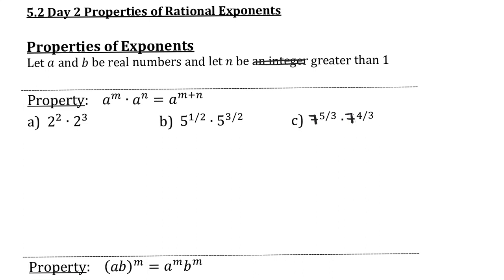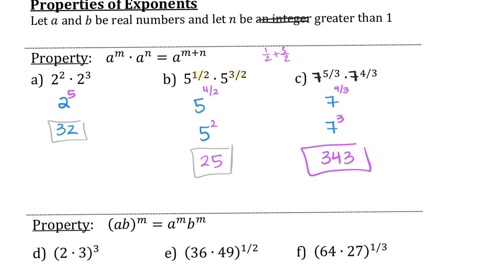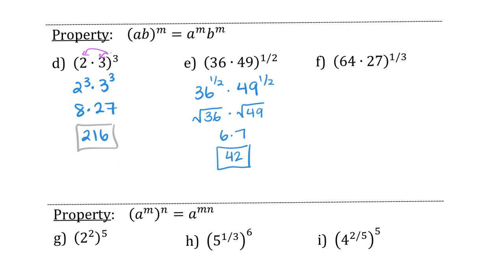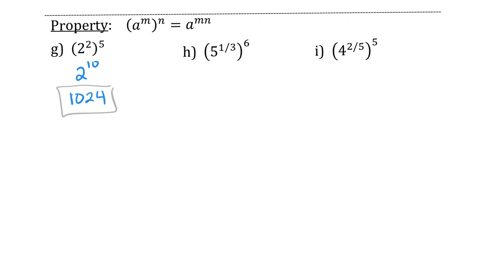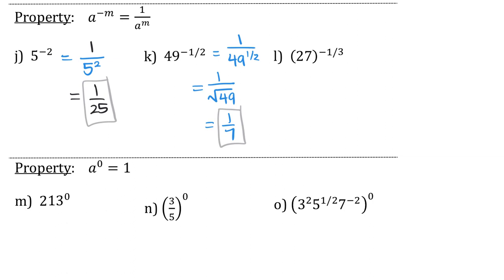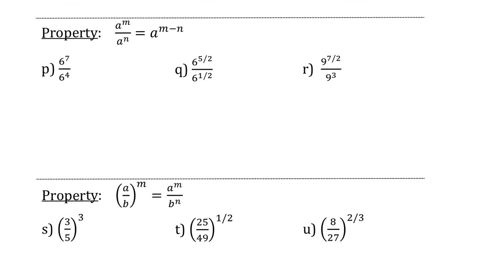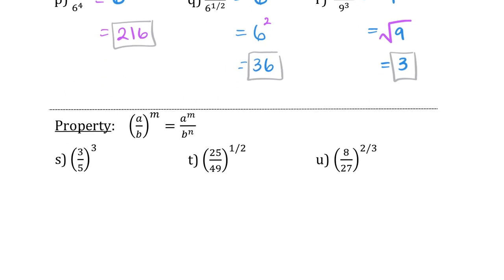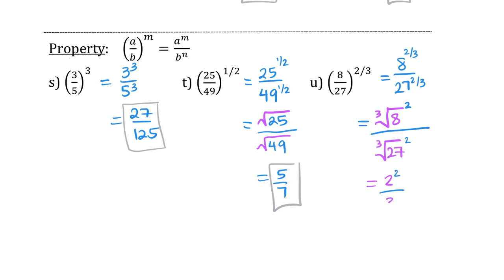5.2 Day 2 Properties of Rational Exponents